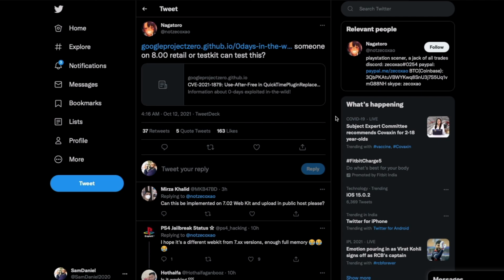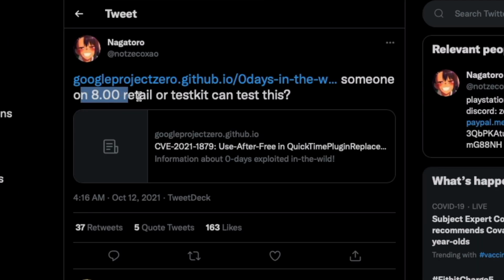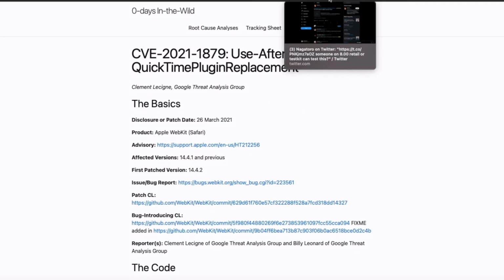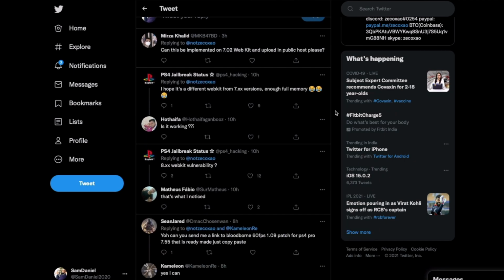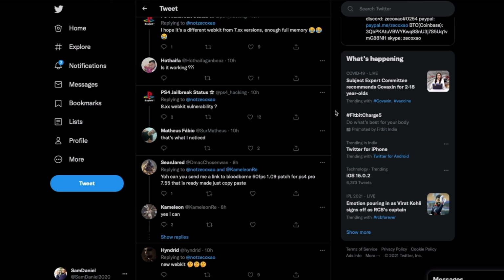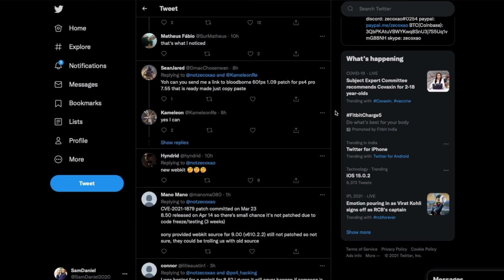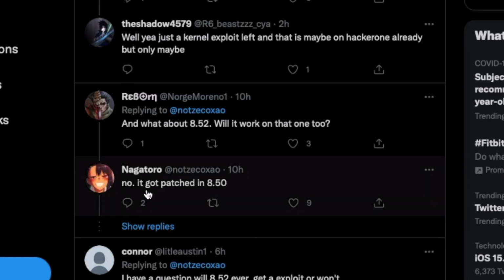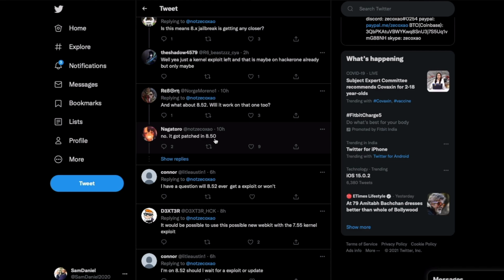New WebKit for PS4 8.00 Jailbreak | 8.03 | PS4 Jailbreak News Update | Quick Video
Quick Video Covering the New WebKit for 8.00/8.03 PS4 Jailbreak